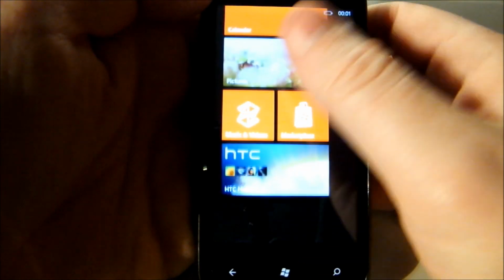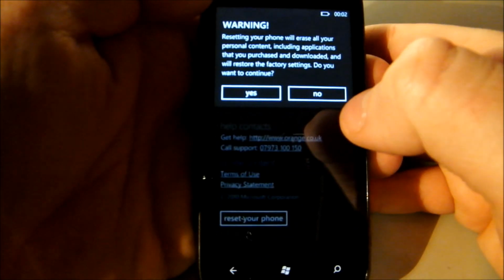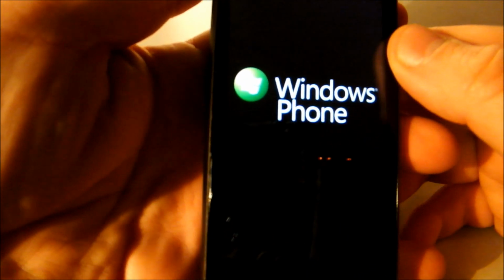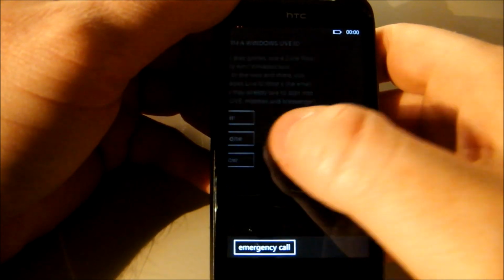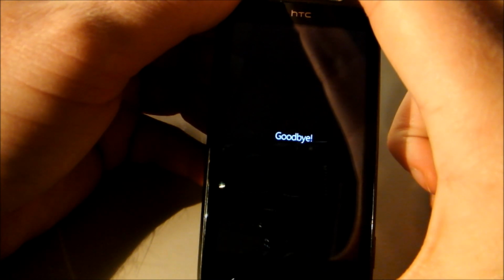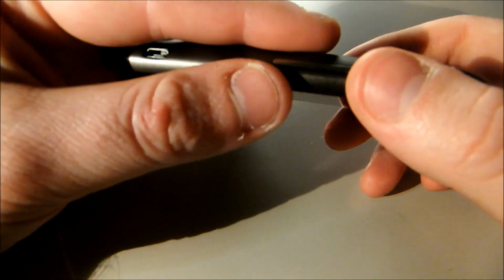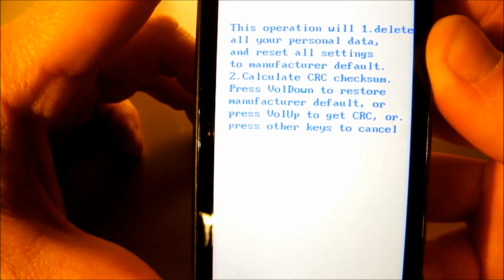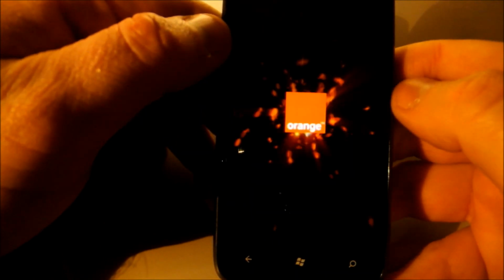Factory resetting a HTC Mozart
How to factory reset a HTC Mozart